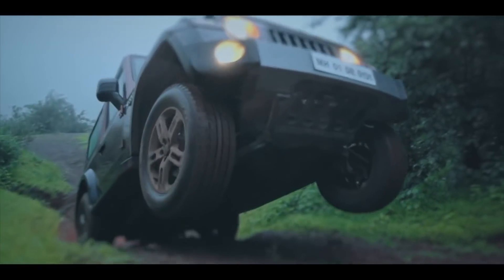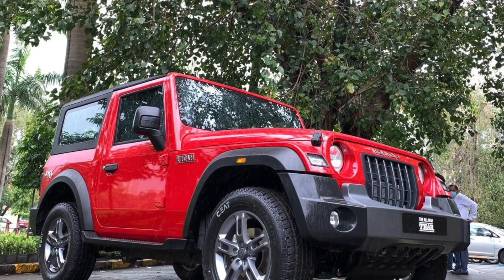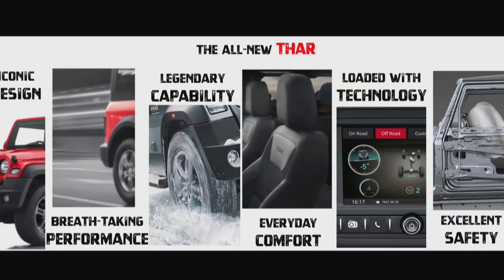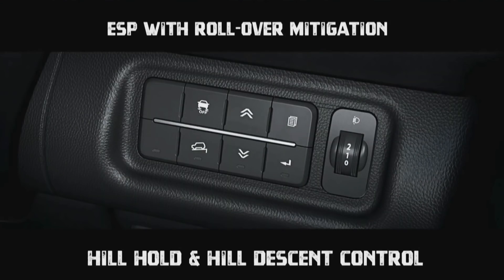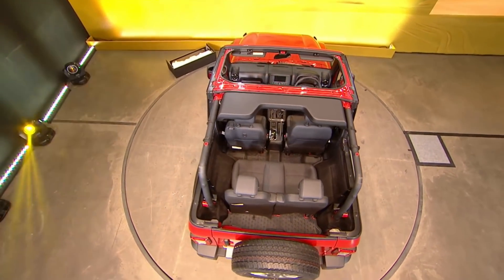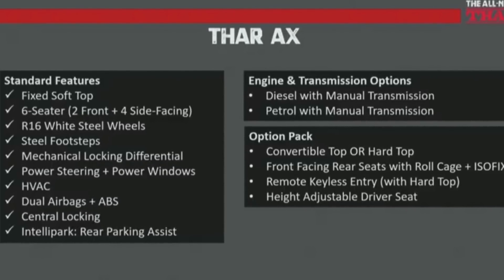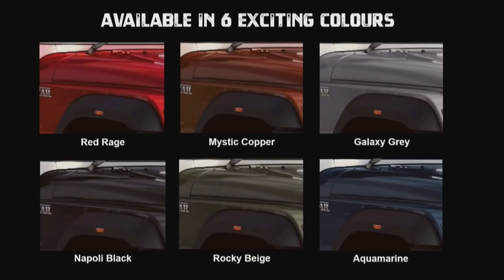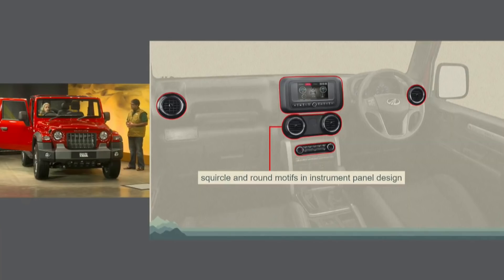Mahindra Thar 2020 Unveiled, First Look, Variants, Premium Interior, Colours, Off-road New Features🔥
Meet All New Mahindra Thar 2020 - Exterior, Interior, Variants, Features, Technical Features, Specifications, Off-Road Capabilities...

CARCAT DUO keeps rats away from your car. ARAI certified this ultrasonic rat repellent is waterproof and completely safe for humans and pets.